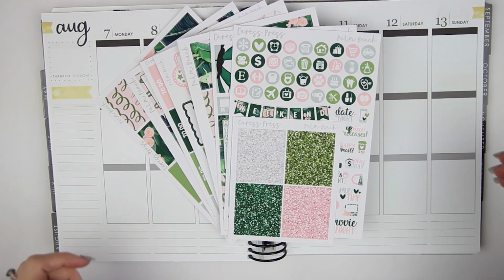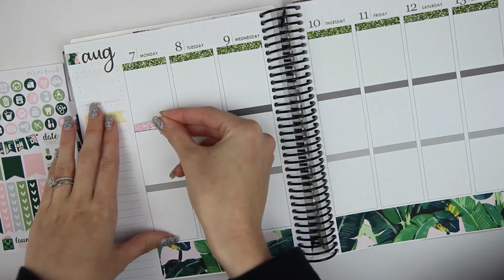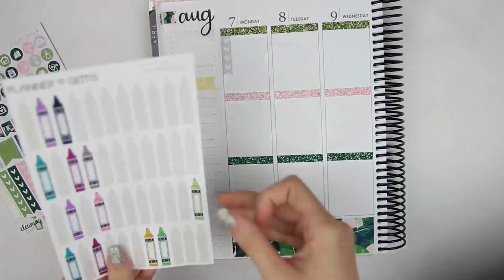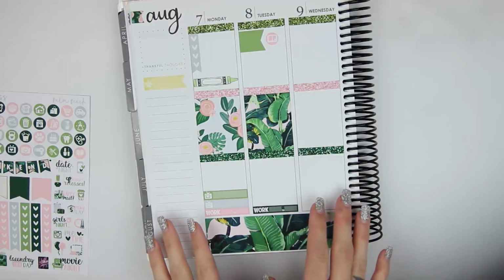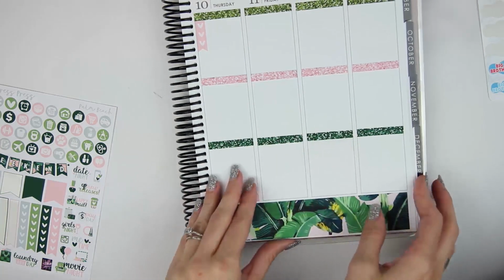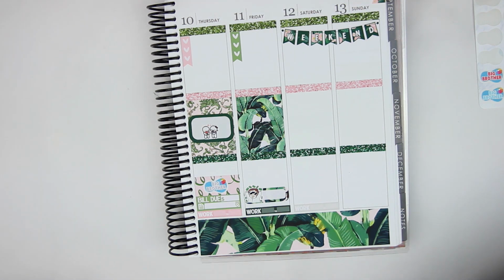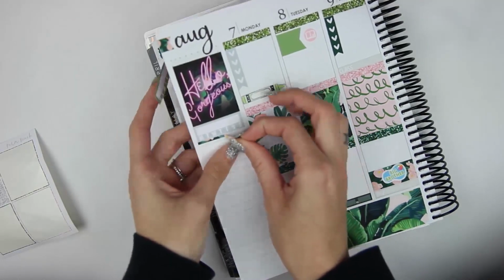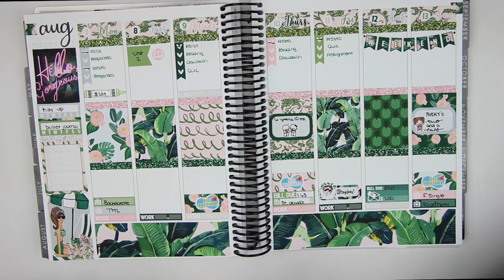Plan With Me | Palm Beach (CaressPress)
I wanted to try yet ANOTHER new planning style and this time, I'm in love! I hope you guys like it just as much as I do, especially because it is so different from my old "no white space" look!

My planner is a 2017 Erin Condren Life Planner - Vertical/Neutral.